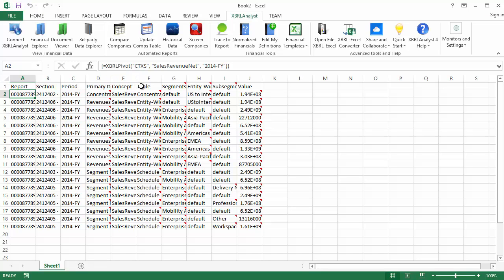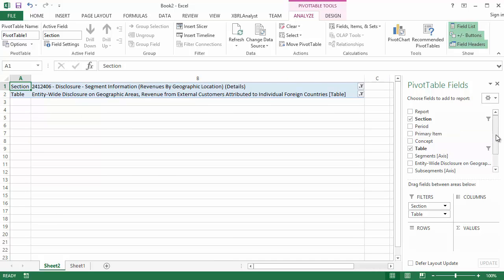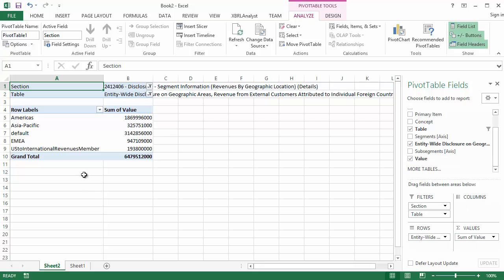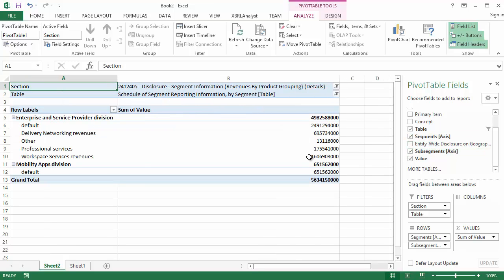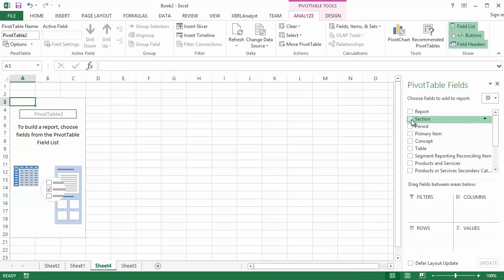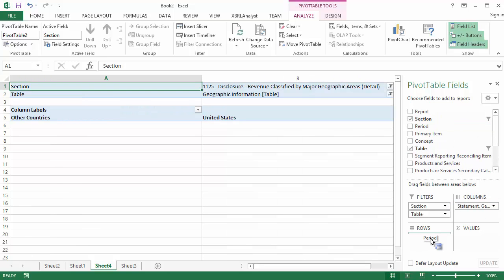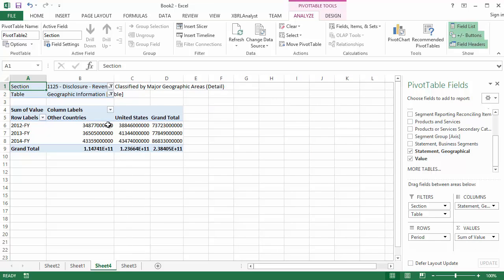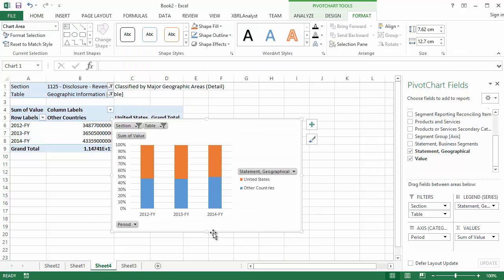Load and Pivot Financial Disclosures with XBRLPivot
Use new XBRLAnalyst function XBRLPivot for analyzing financial disclosure data reported by companies in XBRL reports. This function allows to quickly obtain hard-to-find data such as  geographical and segment revenue or pension or tax liabilities disclosed in footnotes of financial reports. XBRLAnalyst greatly facilitates access to that data in Excel using XBRLPivot function.